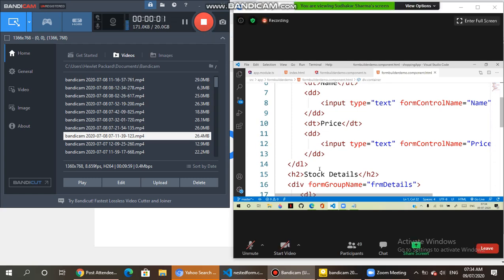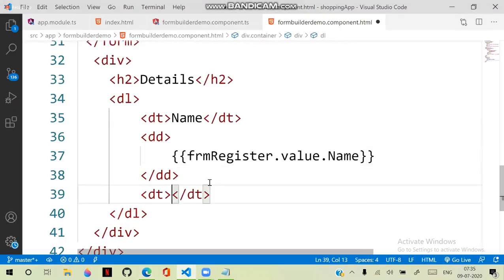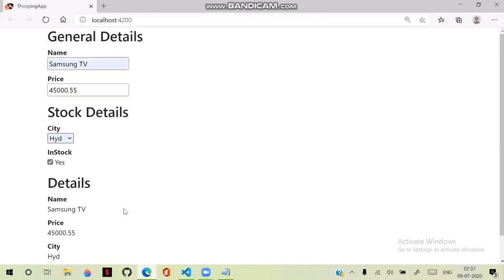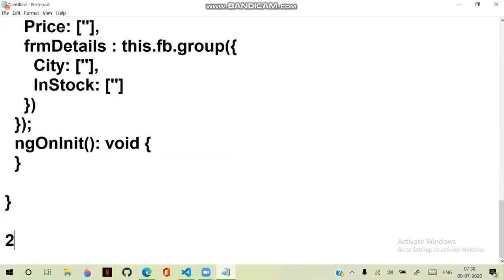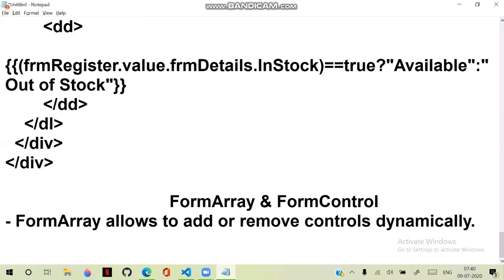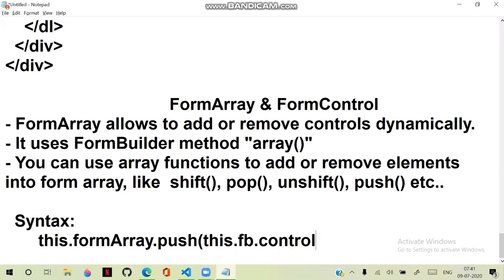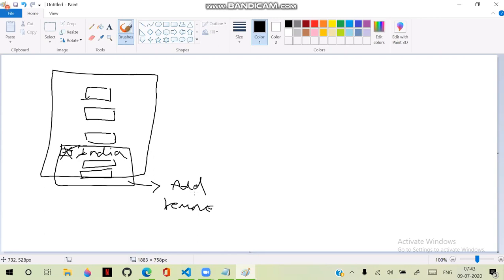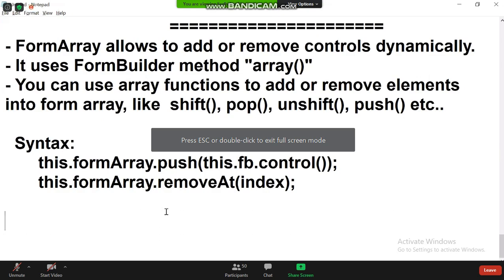What is Reactive Forms or Model driven forms in Angular..389